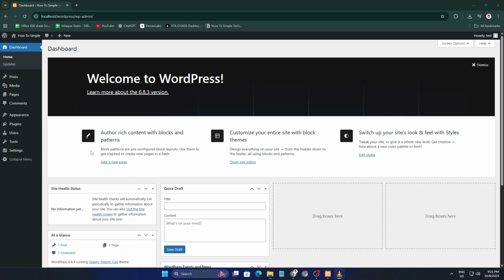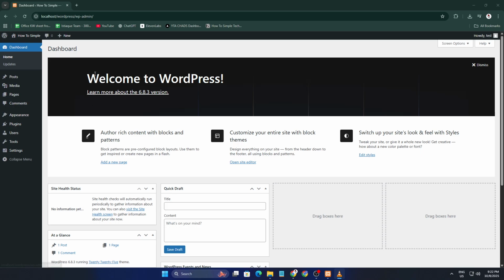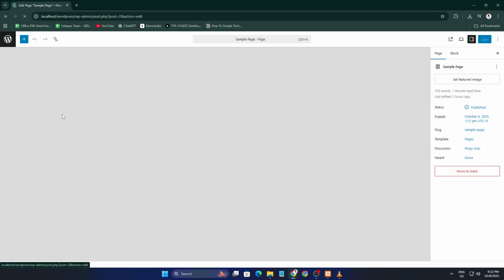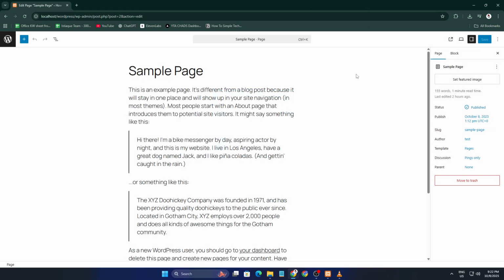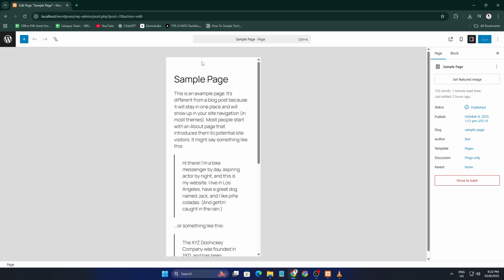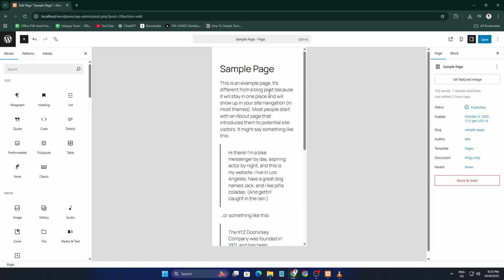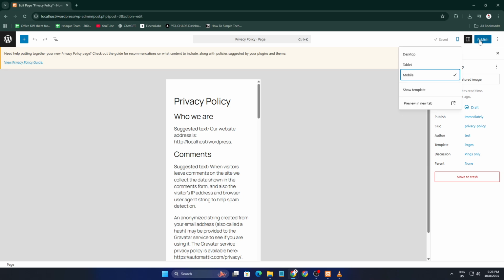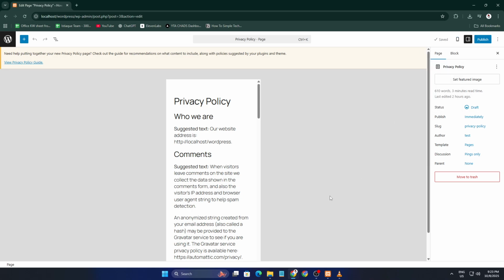How to Customize Headers for Mobile Devices in Wordpress - 2026 (Quick Tutorial)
How to Customize Headers for Mobile Devices in Wordpress
In this video, How to Customize Headers for Mobile Devices in WordPress, you’ll learn simple steps to make your website header fully responsive and mobile-friendly. We’ll cover mobile header settings, responsive design tips, and WordPress customization tools to help improve user experience on smartphones and tablets.